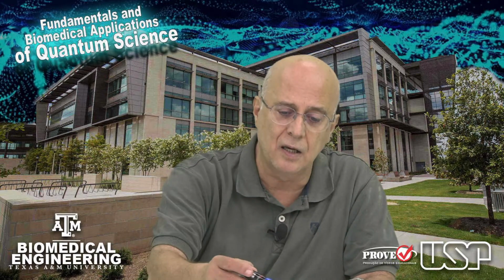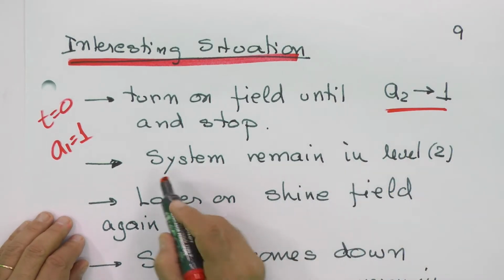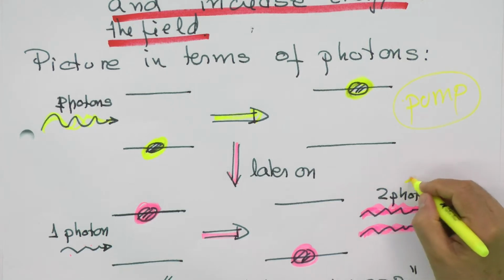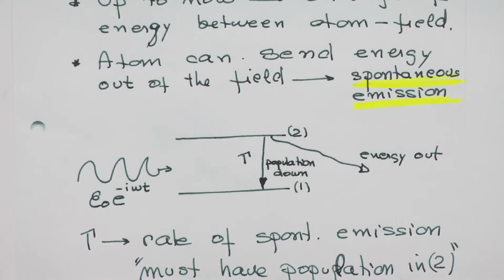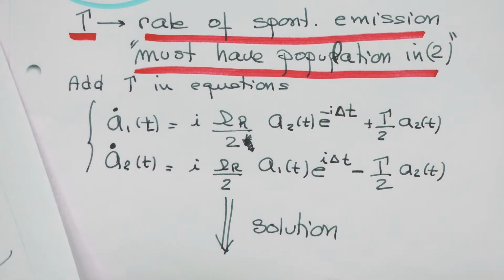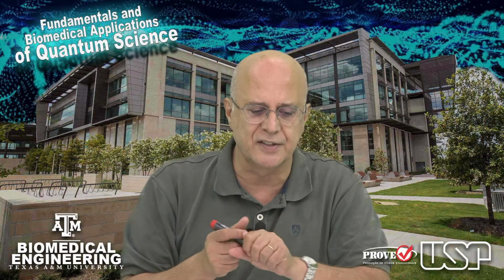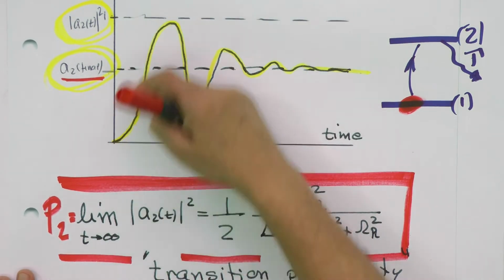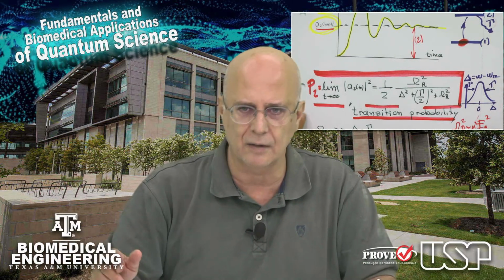Fundamentals and Biomedical applications of Quantum Science Lecture 30